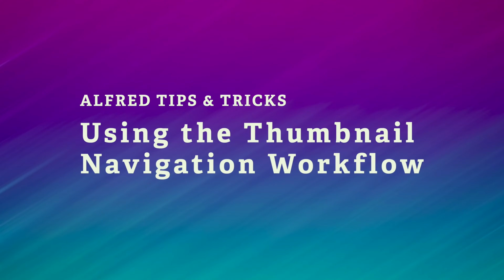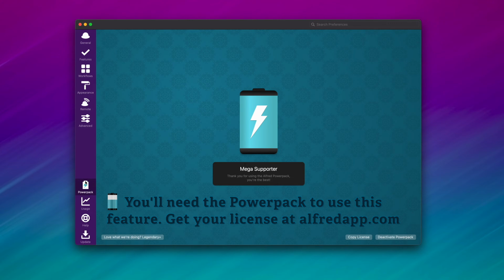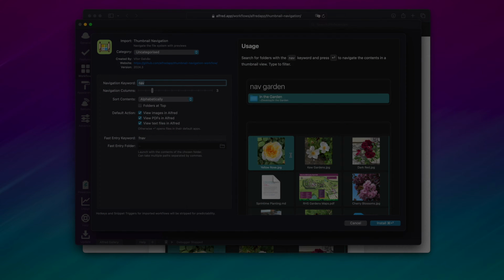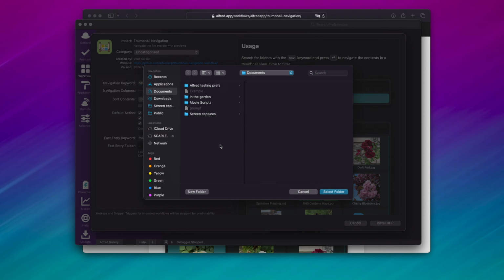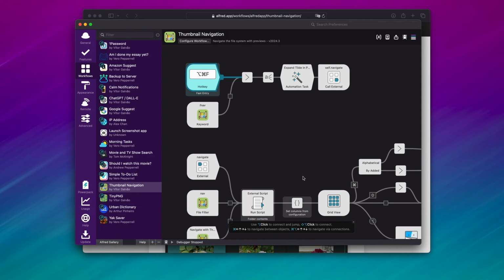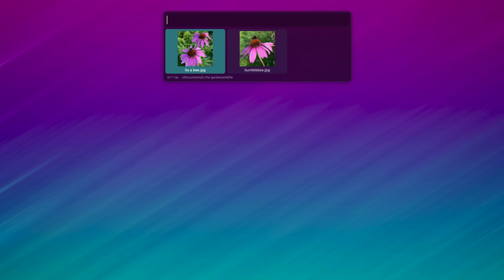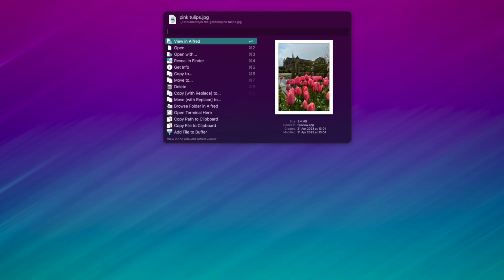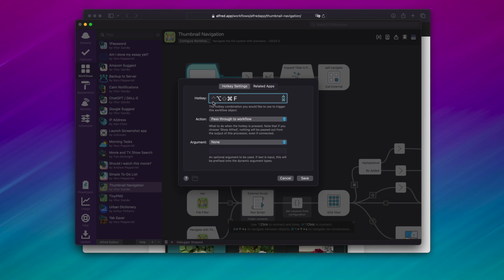Using the Thumbnail Navigation workflow - Alfred 5.5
In Alfred 5.5, we added four new views, including the Grid View, which is great for browsing your Mac using the Thumbnail Navigation workflow.

Workflows require an Alfred Powerpack license. You can purchase your license, or upgrade your existing license here:

# Useful links

This video was recorded using Alfred 5.5. Alfred's features are always evolving, so the exact tab or location of a button in the preferences may change.

* Use the "help" keyword followed by your search term to search Alfred's help site
* Use the question mark prefix to search the preferences (e.g. "?workflows" to open the preferences to the Workflows tab)

Join us on the forum to share your workflows, and ask any questions about Alfred's features: